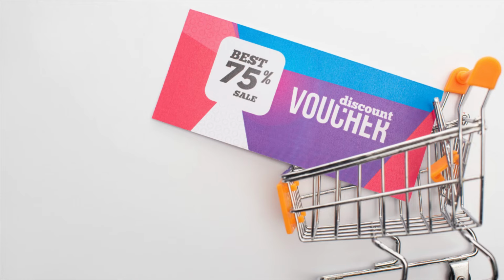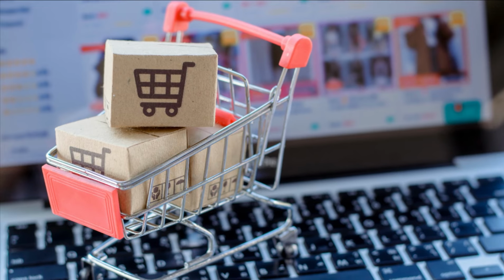HOW TO USE VOUCHER ON LAZADA IN A RIGHT WAY – CLAIM VOUCHER (Step by Step Tutorial)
Lazada How To Use Voucher

Easy to follow Guide on Lazada How To Use Voucher

1. Pick a product you like, click on “Add to Cart” button, and then “Proceed to Checkout” button.
2. Create a new account or sign in, if you are already registered.
3. On the next page fill in all the necessary information, and head to the Payment part.
4. In the order summary, you’ll see a sign “Do you have a voucher?”. Click on “Apply” button.
6. Once your code was activated, press “Place your order”, and finish your purchase.
7. Done! and that’s Lazada How To Use Voucher!

Common Questions Asked:
how to use the voucher in lazada
how to get discount on lazada
how to use voucher on lazada
how to use lazada code
how to use code in lazada
Where to find lazada vouchers

3.) PAANO MAG PROMOTE SA FACEBOOK PAGE NG LIBRE? - 2022 | MOBILE PHONE | TAGALOG TUTORIAL (5 EASY TIPS)

Archie Noche Has Been Managing Multiple Business Pages With Brands Earning 6-7 Figures Monthly That Convert Leads Into Customers Using Both Paid And Organic Traffic And Has Made 6 Private Groups With A Total Of 23,346 Members. In addition to his social media presence, Archie Noche is the founder and CEO of NocheMedia.

If you want to focus on the growth of your business and marketing on your social media.

⭐️⭐️⭐️CONNECT WITH ARCHIE ON SOCIAL MEDIA⭐️⭐️⭐️